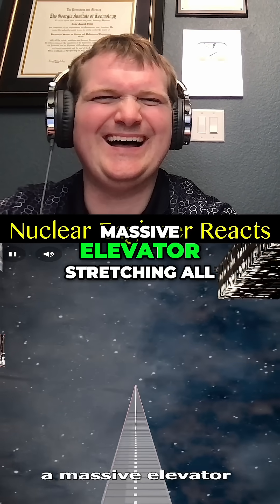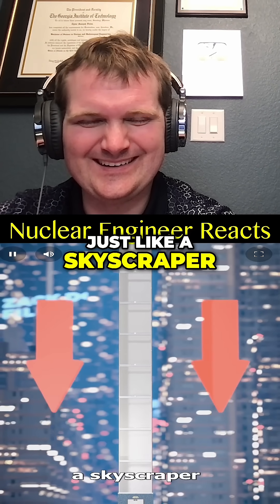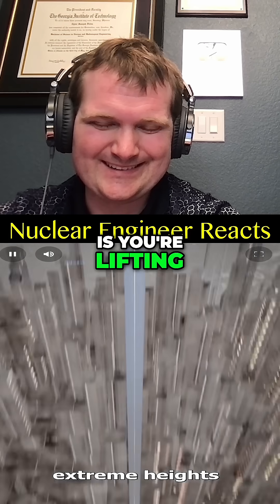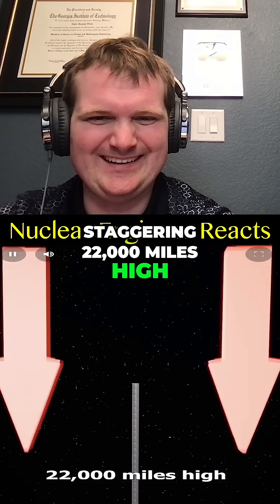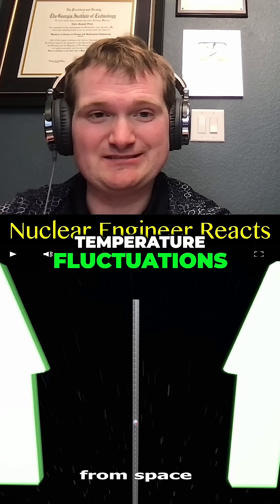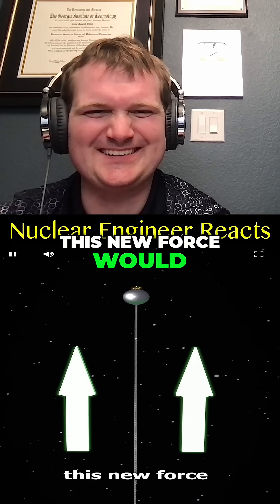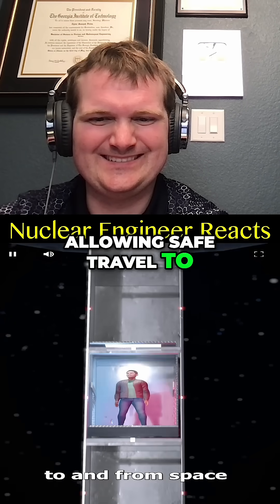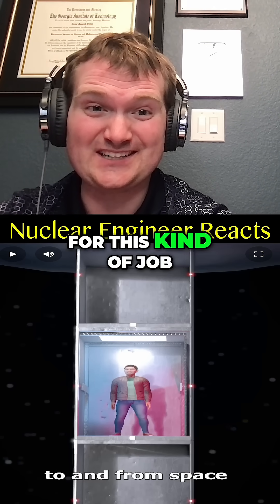Building an Elevator to Space - Nuclear Engineer Reacts to Zack D. Films